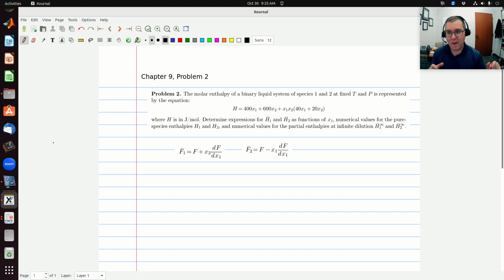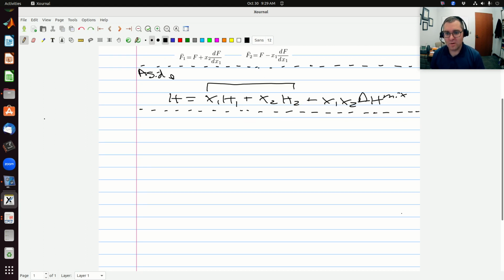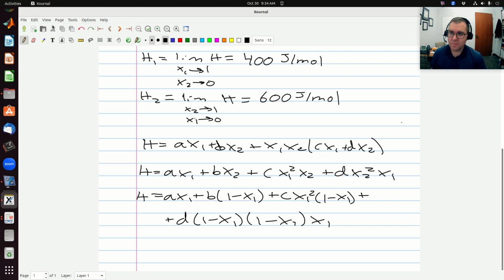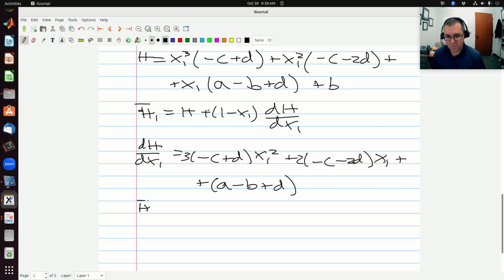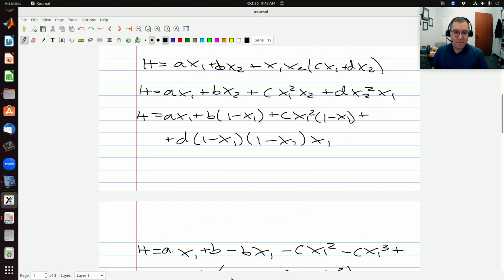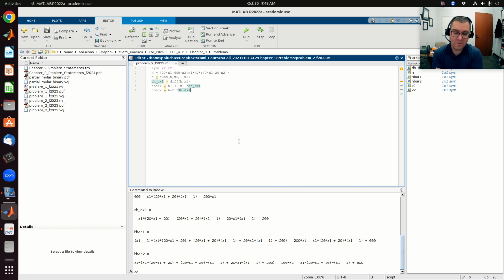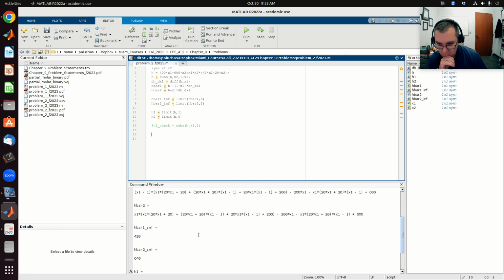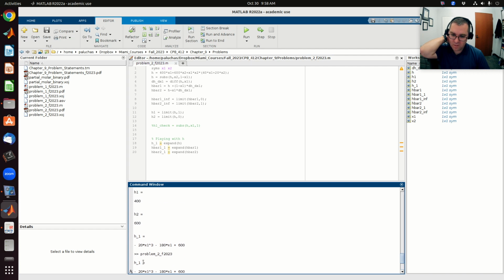Example Calculating Partial Molar Properties in Binary Mixture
In this screencast I work through an example problem to determine expressions for the partial molar enthalpy of components 1 and 2 in a binary mixture from an expression for the molar enthalpy of the mixture as a function of mole fraction composition. In the first half of the video I discuss how to solve by hand. In the second half, I move over to MATLAB and solve symbolically. Know that the challenge is not performing the calculation by hand, but rather the expressions can get rather long and cumbersome.